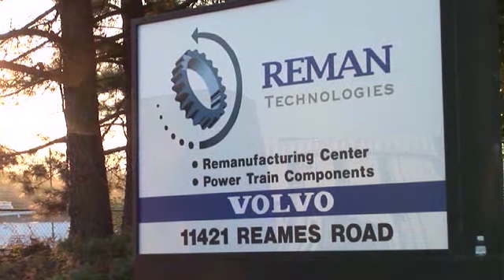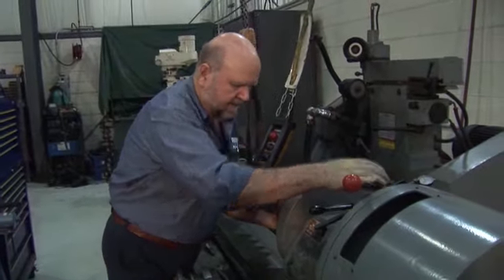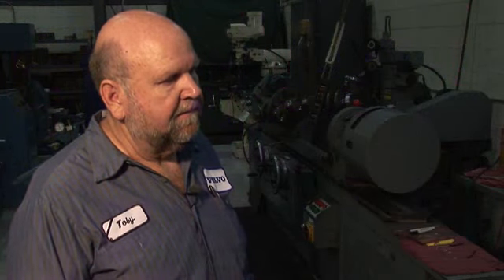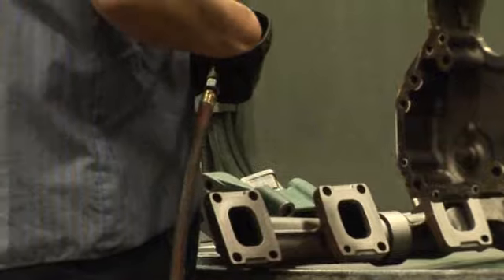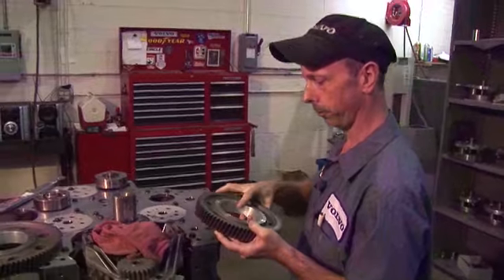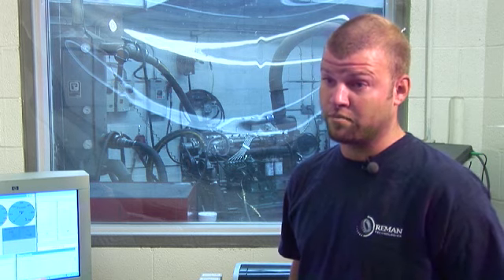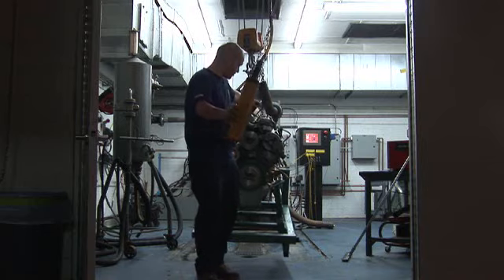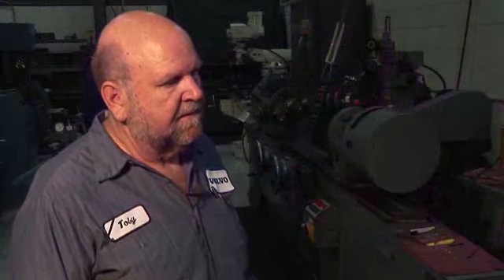Reman Technologies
This Volvo Sweden family of subsidiaries needed a company overview to highlight their unique role in serving customers worldwide. IMW brought a high-energy and engaging perspective to their daily operations.